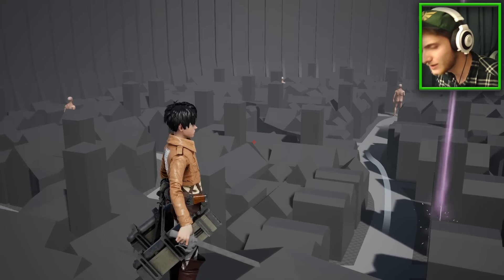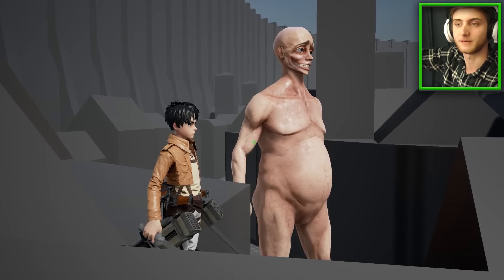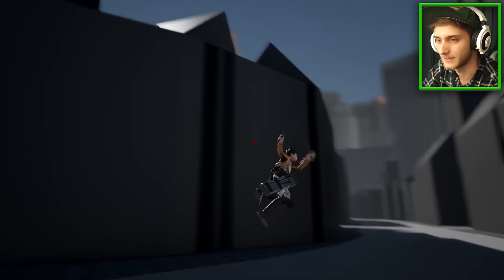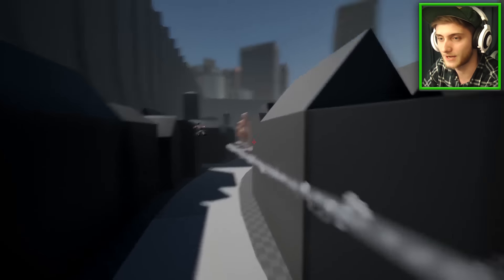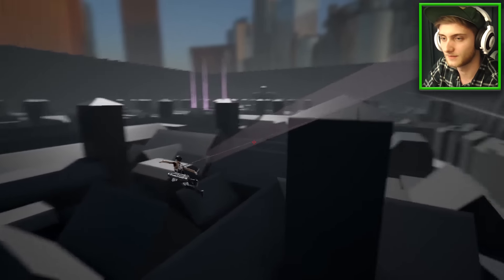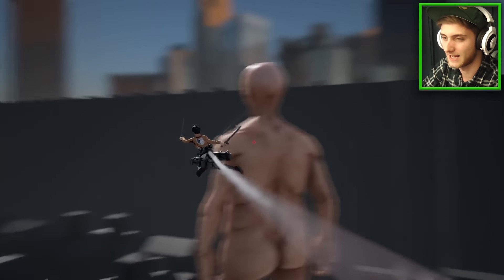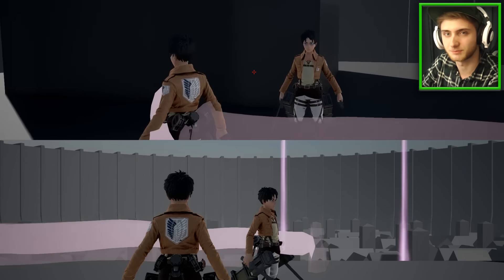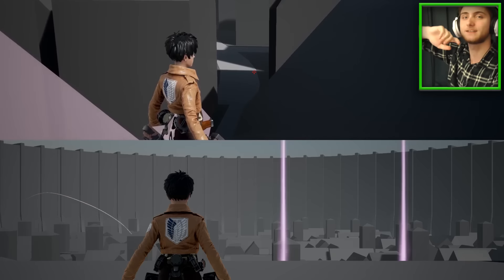ACTUAL TITANS, SECRET MAP AND "SPLITSCREEN!!?" - Guedin's AOT Fan Game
Lil' things hidden in the AOT game by Guedin that you could always access!

Enter These In The Console Without The Things In Brackets:
(Titan Spawn) Summon BP_Big_Titan01_C
(Secret Map) Travel Trost

Interested in what anime I like? Check my Masterani.me page!

Scottscy Clothing!

PC Specs!
►CPU: AMD FX 8350 Black Edition
►Graphics Card: NVIDIA GeForce GTX 760 2GB
►Memory: 8GB Corsair 1866mhz Vengeance

Don't be hatin' on each other though!
We're all here for some fun :D

Outro Music

Song Title: Nekozilla
▽ Follow Different Heaven

Music used with permission for commercial purposes by any.TV for all Freedom! partners (Subject to video)